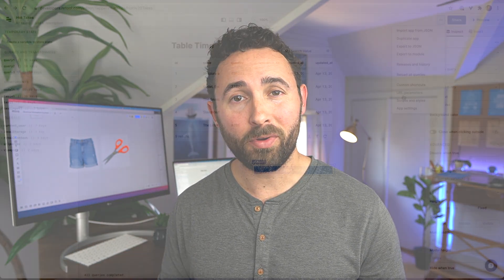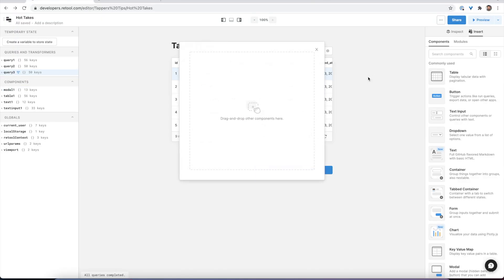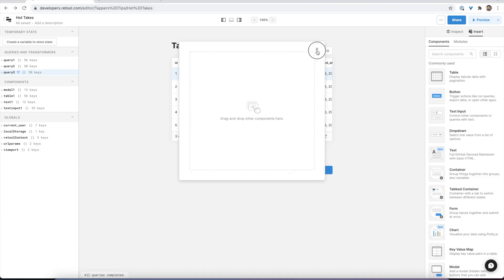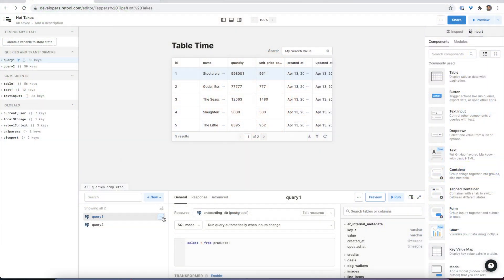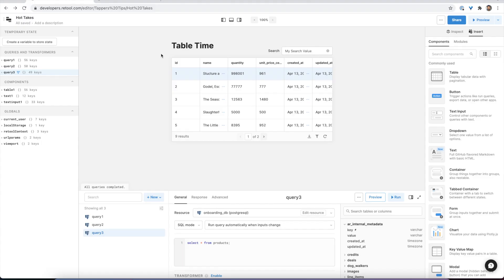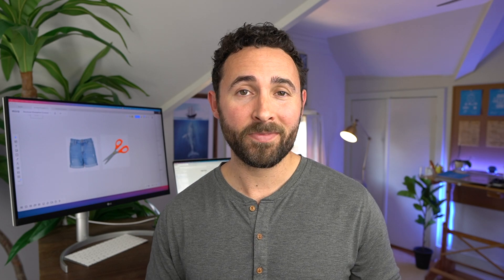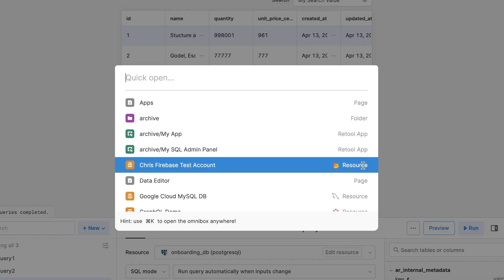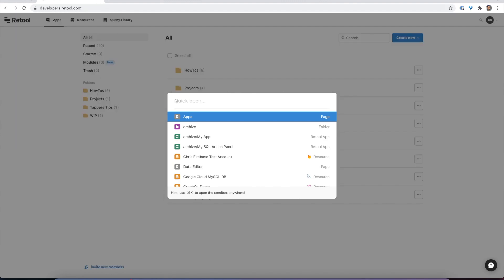App shortcuts and THE OMNIBOX Pt. 1 - Tappers Tips #4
Do you love keyboard shortcuts? Retool developer advocate, Chris Smith, walks you through adding shortcuts to your app and specific Retool shortcuts that speed up development.